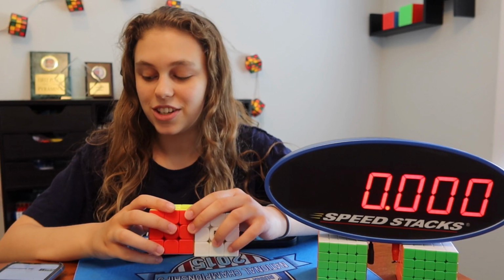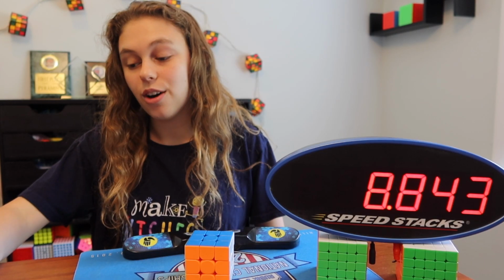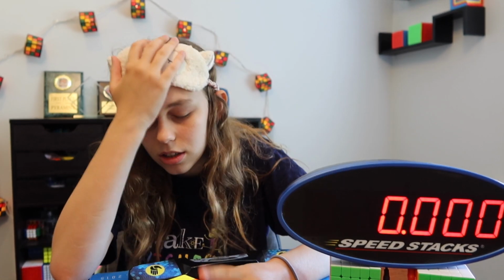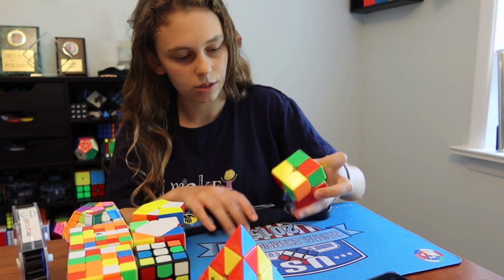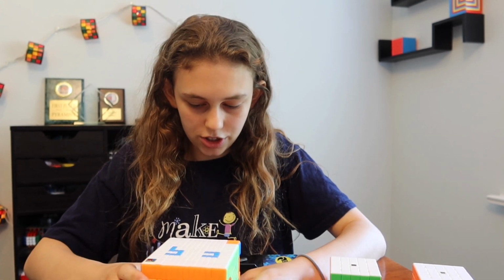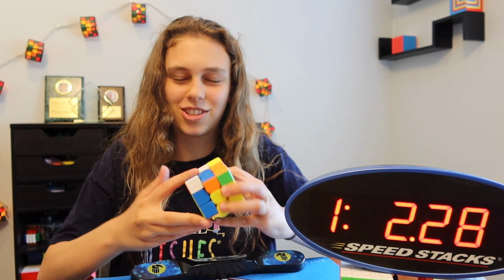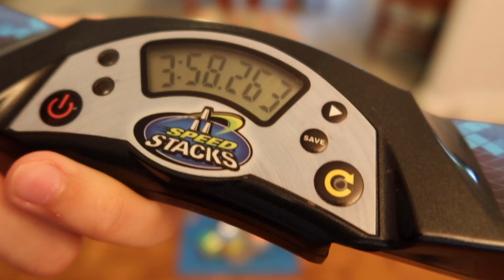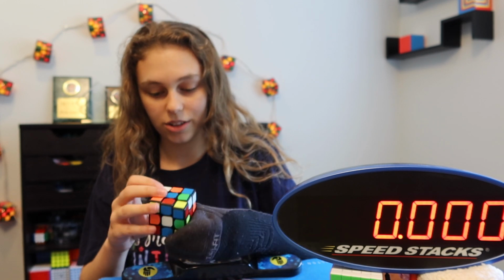Cubing Challenges #9!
CHALLENGES ARE BACK!!!